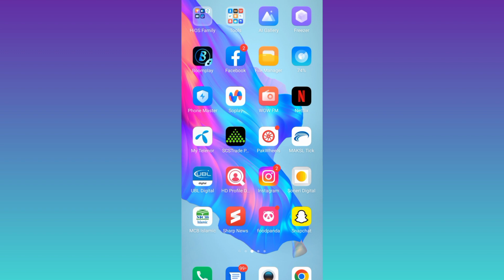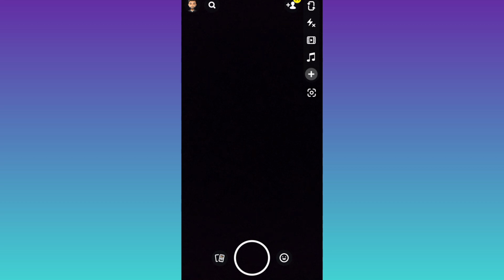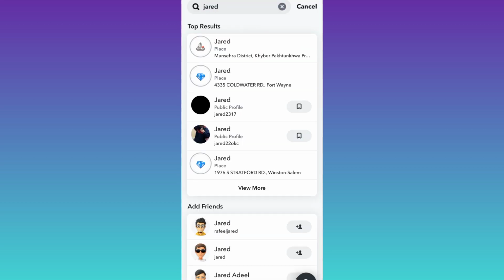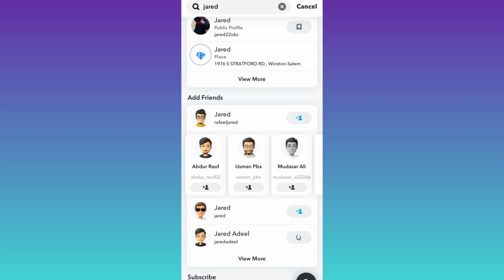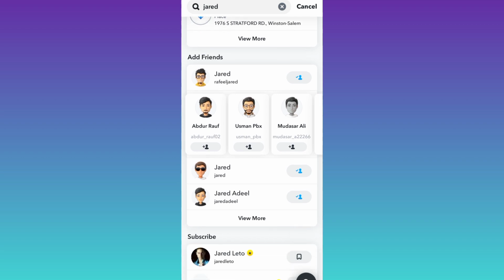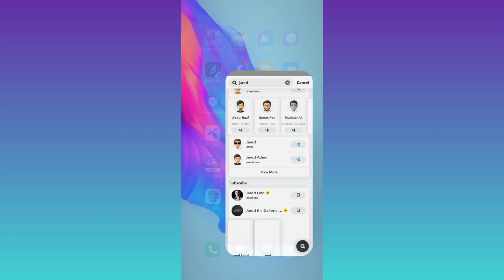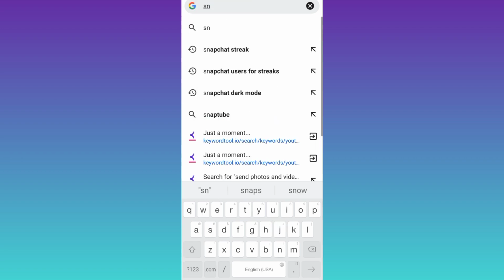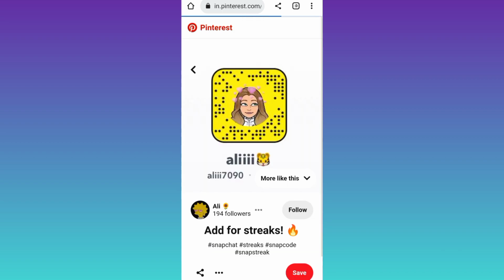How to increase your Snapchat score fast in 2023?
how to increase snapchat score fast hack android 2023,
how to increase snapchat score fast iphone,
how to increase snapchat score fast 2023 new update,
How do you get your score up fast on Snapchat
How can I increase my Snapchat score in one day?
How to increase snap score hack 2023?
How do I increase my snap score to 1 million?
Snapchat score hack
how to increase your snap score by 1,000
how to make your snap score go up by 10,000
100k snap score